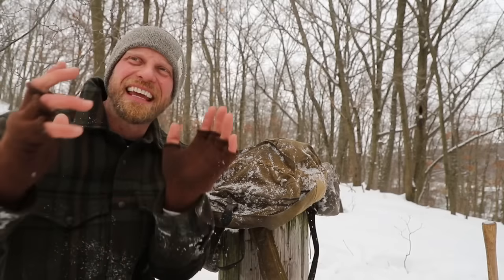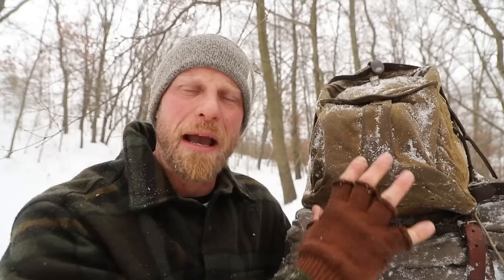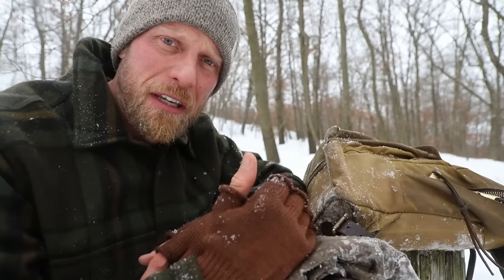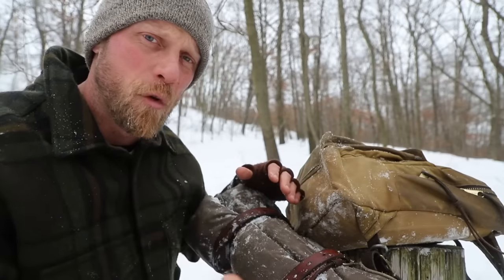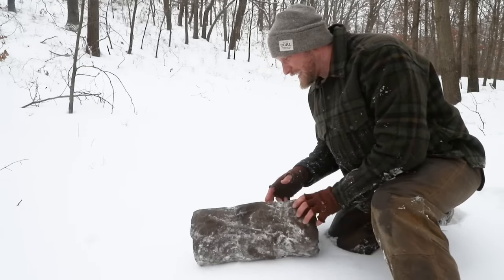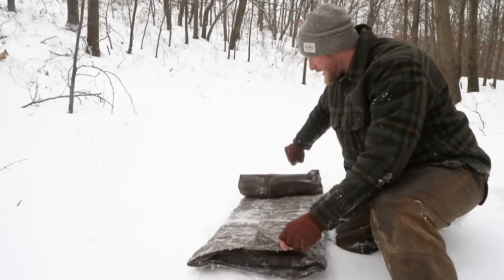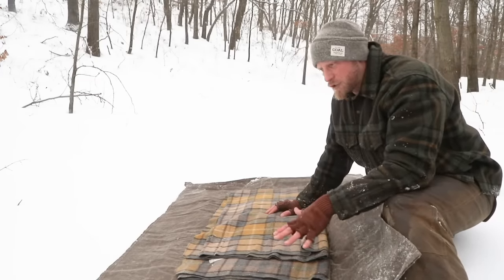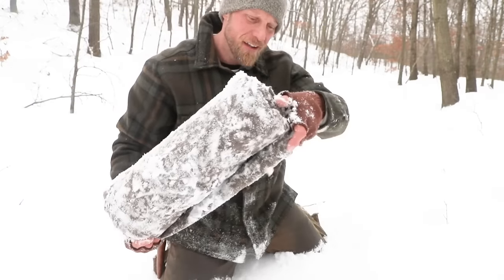Bedroll Under Your Backpack. Is it worth it? Survival Gear, Bushcraft Gear, Classic Camping